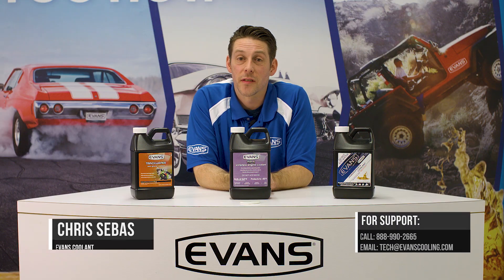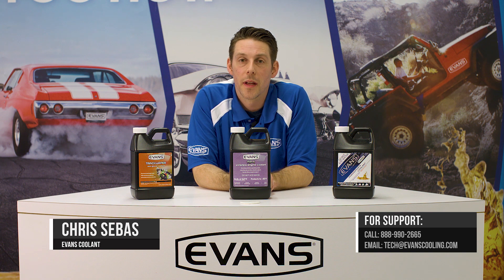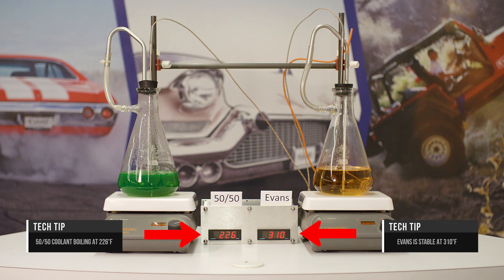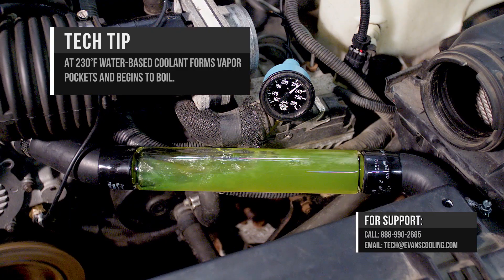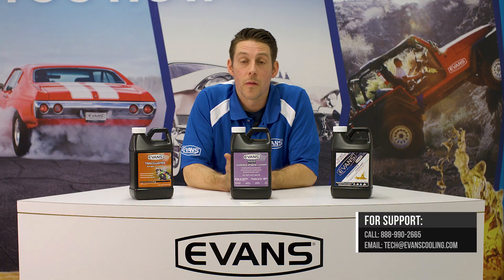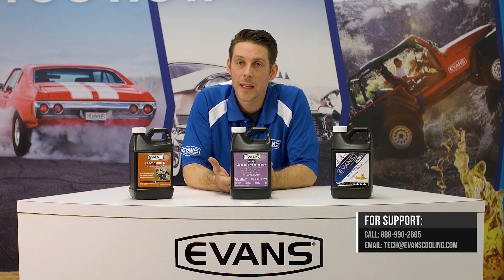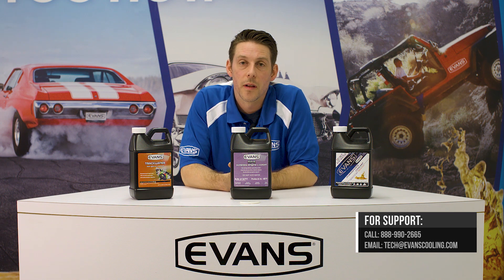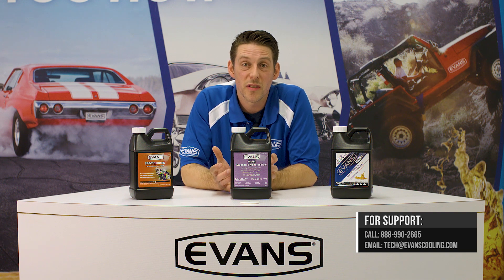Will Evans Waterless Coolant Make My Engine Run Too Hot? No!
No, Evans Waterless Coolant will not make your engine run too hot. This video explains why and how Evans works.